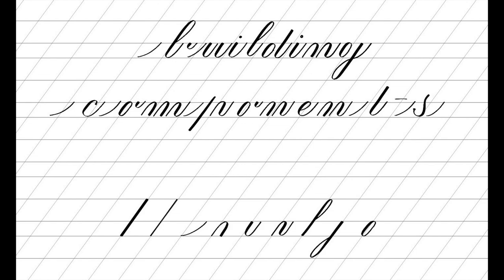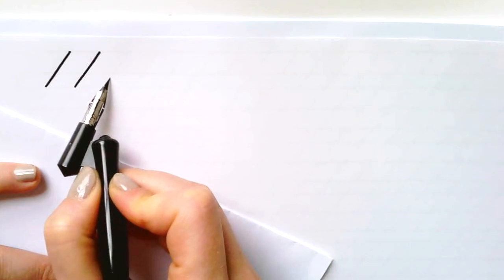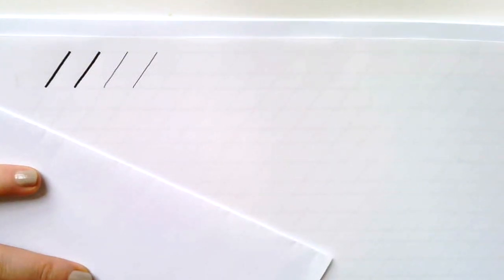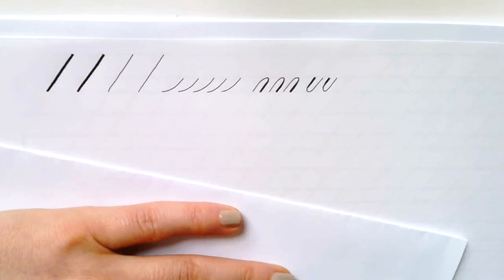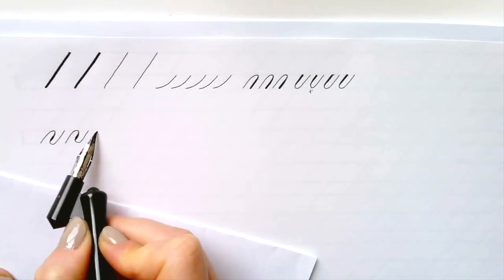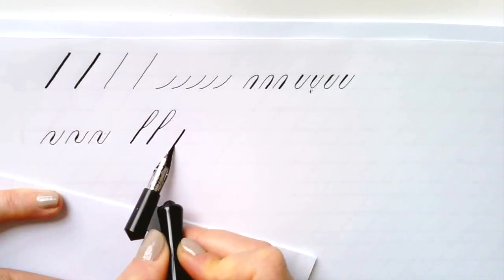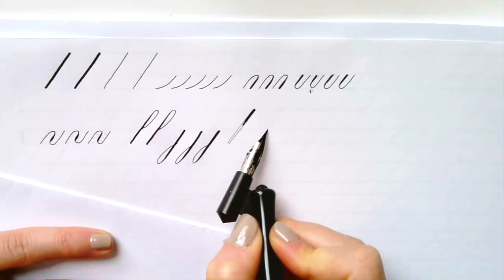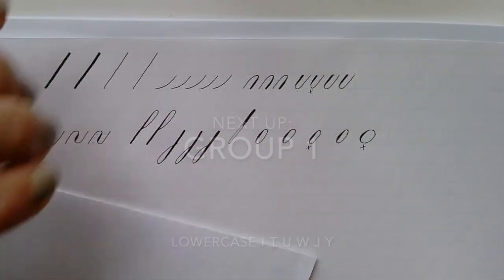Copperplate Lowercase Component Strokes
We're getting ready to start putting pen to paper! These strokes will form the basis for your warm-up exercises for the foreseeable future. ;-)